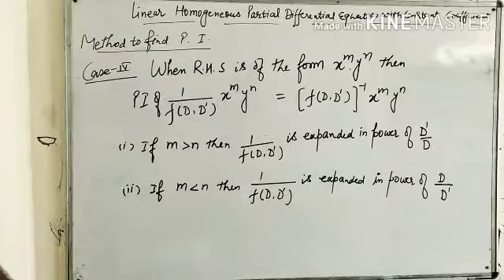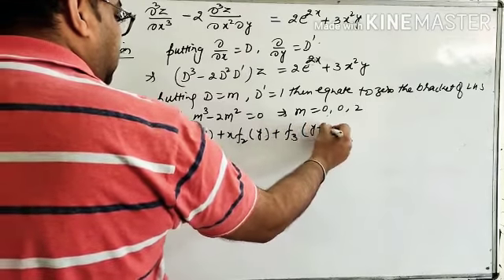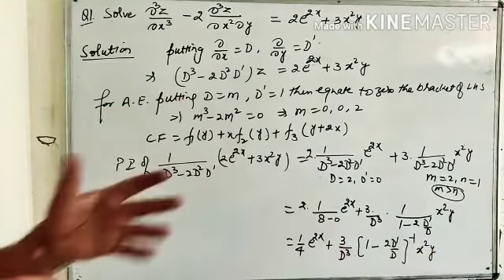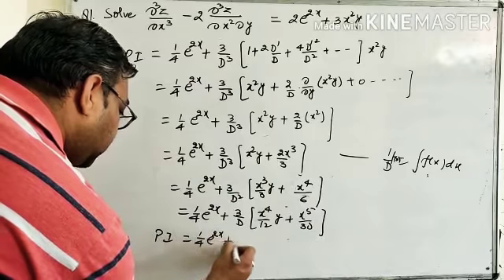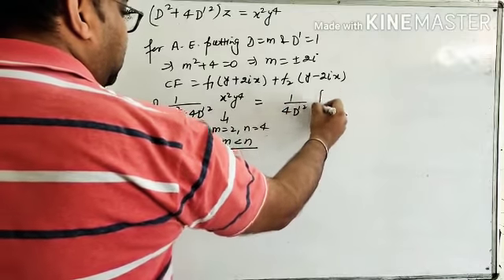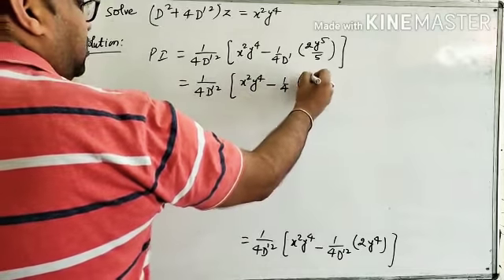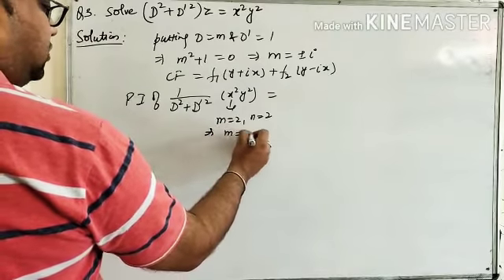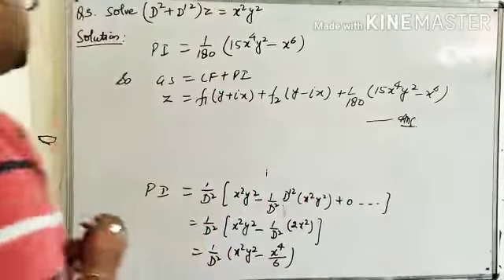Linear Homogeneous Partial Differential Equation: Method to find Particular Integral (Lecture-2.4)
Case IV when Particular R.H.S. is of the form x^m.y^n